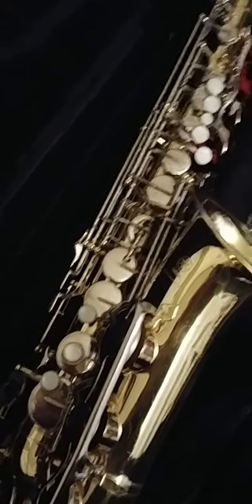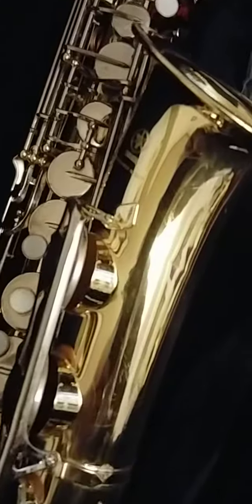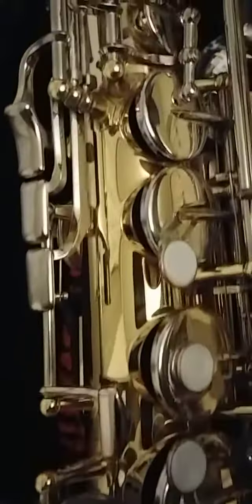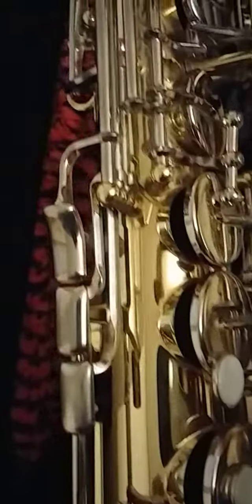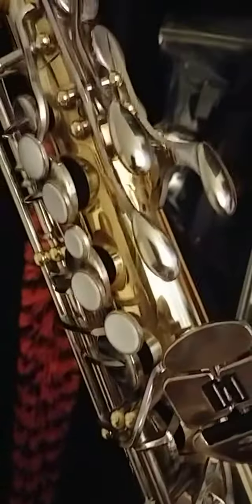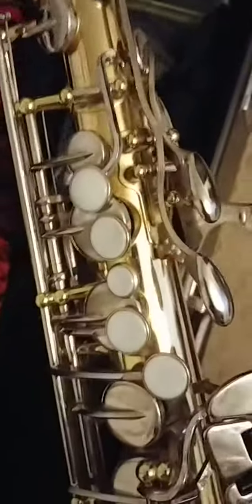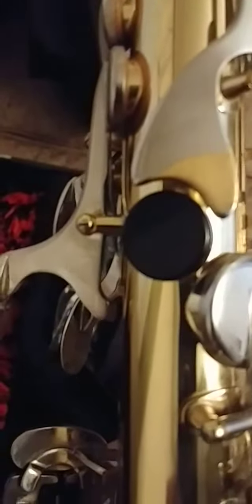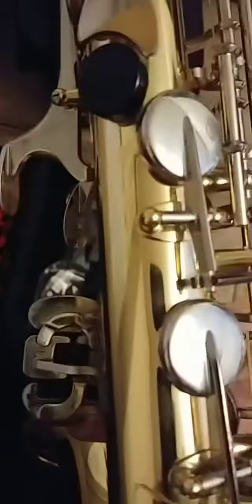Yamaha yas-23 Excellent. near mint condition. Fraser at the Sax Depot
excellent sax for sale. no tax and guaranteed for years and years.